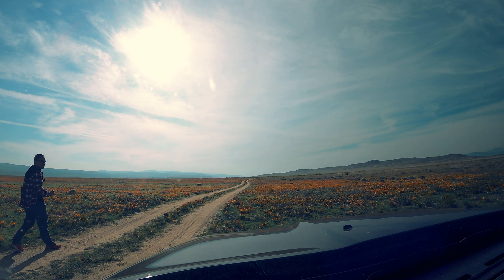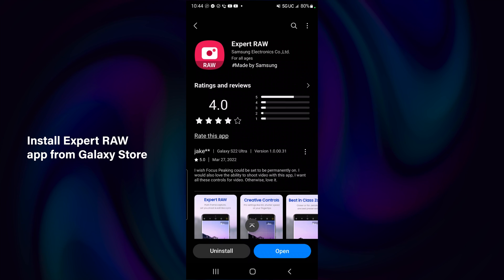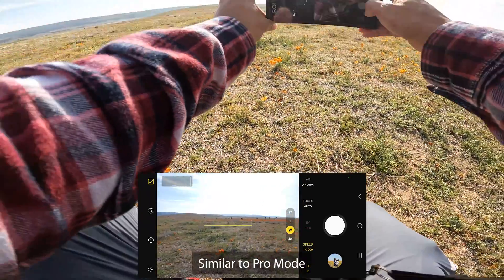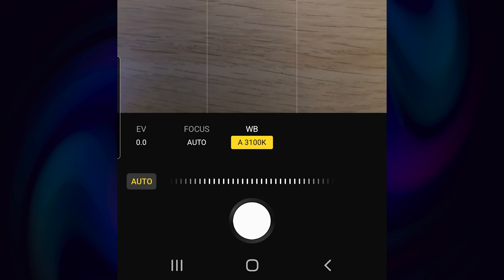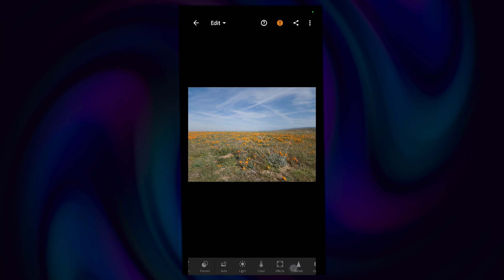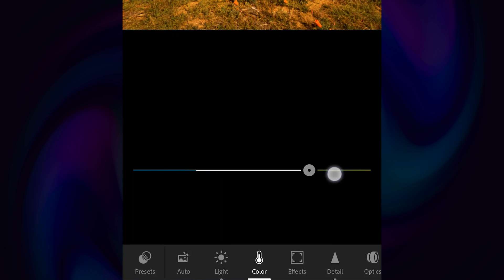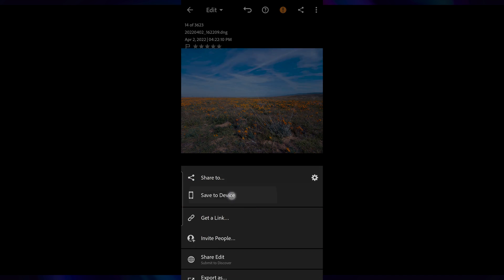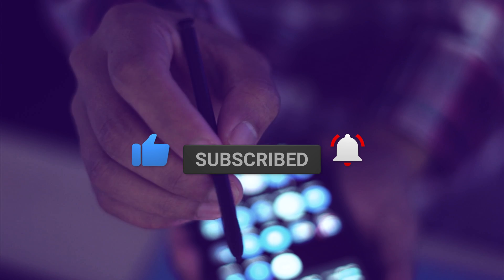Galaxy S22 Ultra - How to shoot RAW with Expert RAW app and edit in Lightroom Mobile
In this video i will be showing you guys how to use Expert RAW app to shoot RAW photos and Edit it in Adobe Lightroom Mobile.

Lightroom Photo Editor (Android):
t.ly/EAdd

Saltwater Tank

Fluval Evo Tank 13.5 galloon:

Carib Sea Arag-Alive Substrate:

VIVOSUN 800GPH Submersible Pump:

M-50 Protein Skimmer: